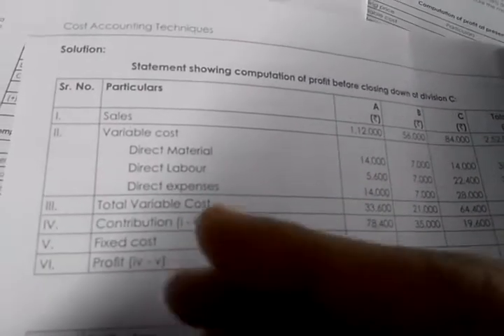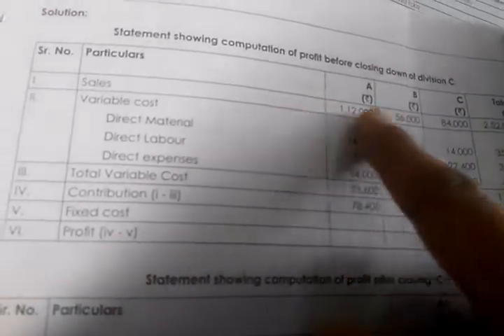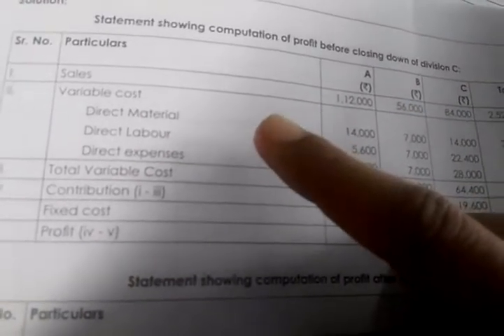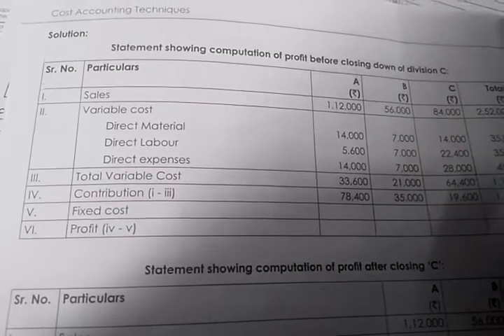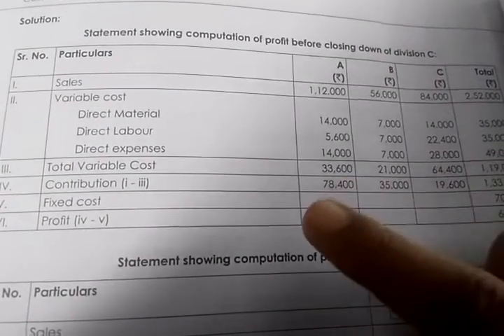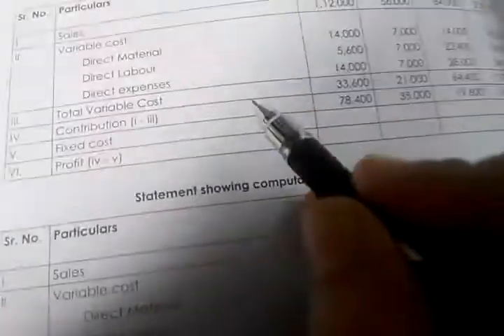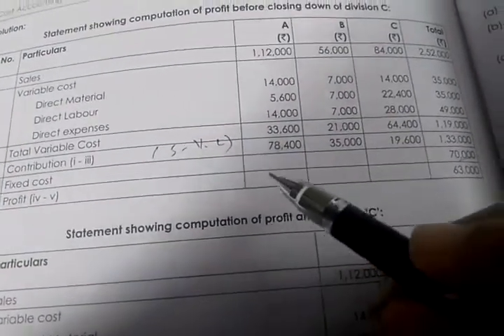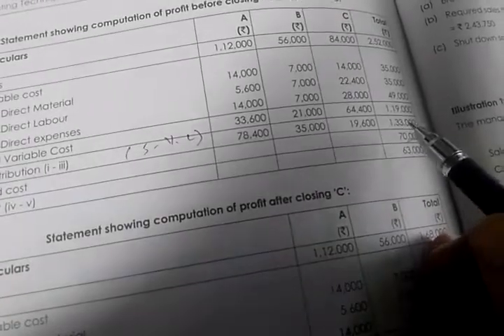FOR GROUP1 (Illustration 17) AND GROUP2 (Illustration 18)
whats app group link:
CmaInter MarginalCosting, for both groups @CMA leaf, very simpler way
books purchase online link:
Flipkart:
cma foundation books
cma inter books
cma final books